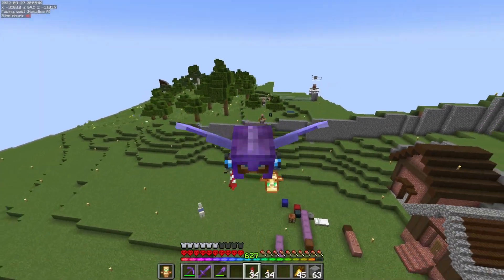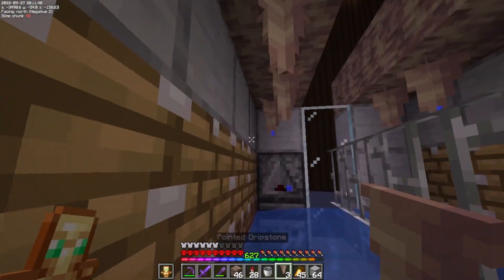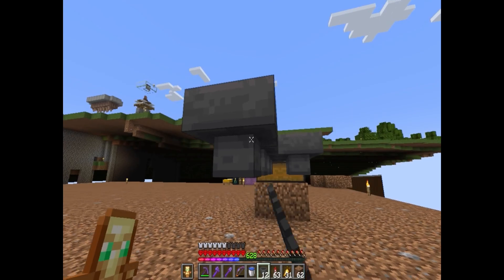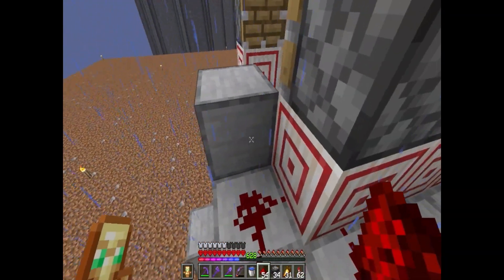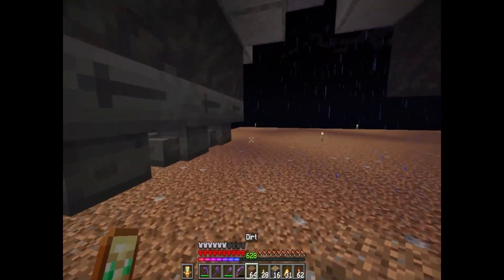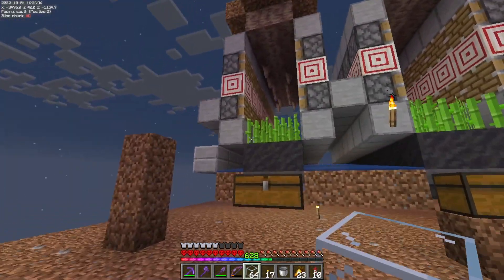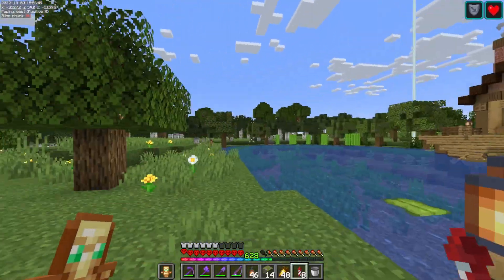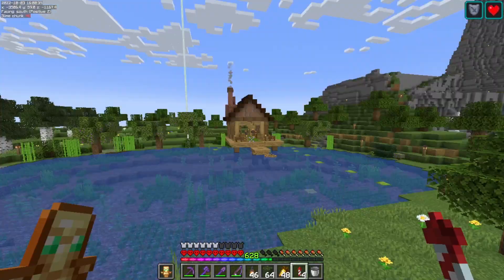This Pond Has a Hidden Secret!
What an Incredible Project! Sometimes distractions can lead to some...interesting Ideas!